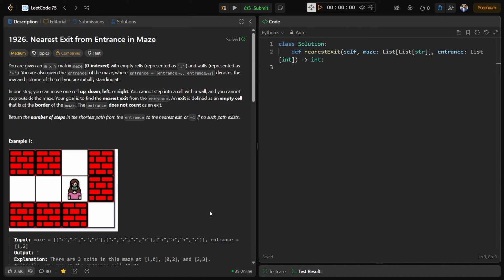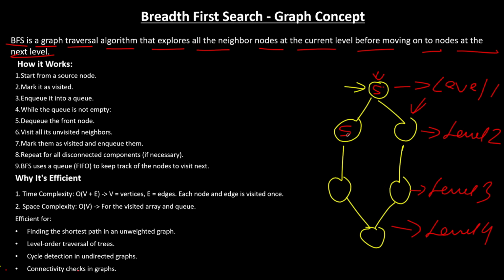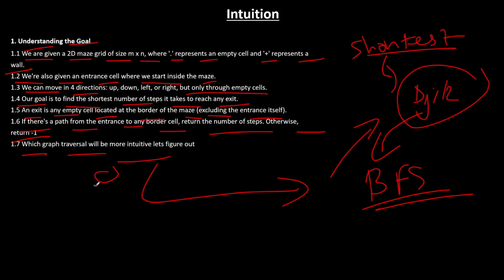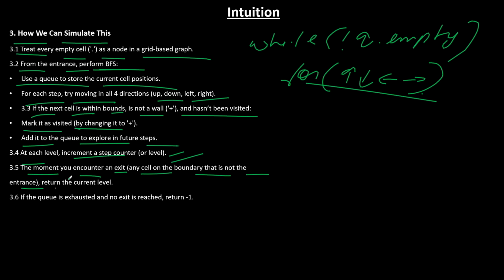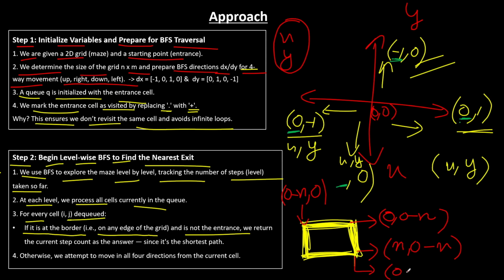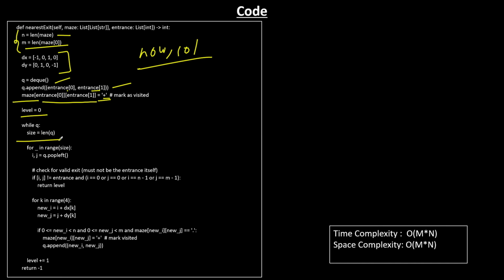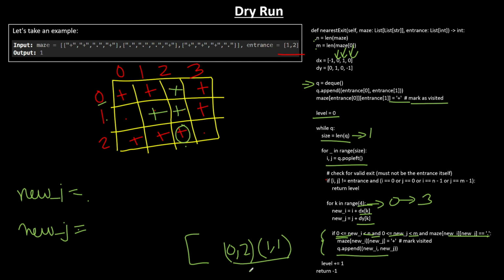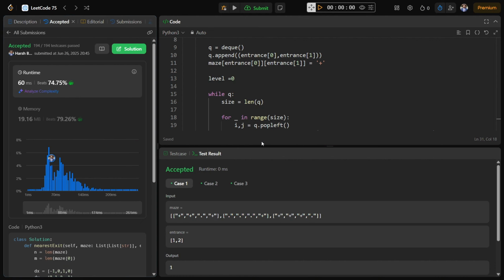47. Leetcode 75 Blind | 1926. Nearest Exit from Entrance in Maze | BFS | Graph | Deque | Python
timestamp
1. Start - 00:00
2. Problem Explanation - 00:21
3. I/O Explanation - 03:15
4. Breadth First Search - Graph Concept - 04:28
5. Intuition - 9:51
6. Approach - 18:26
7. Code - 27:28
8. Dry Run - 30:01
9. Leetcode Solution - 34:48
10. GitHub - 39:04
11. More - 39:09